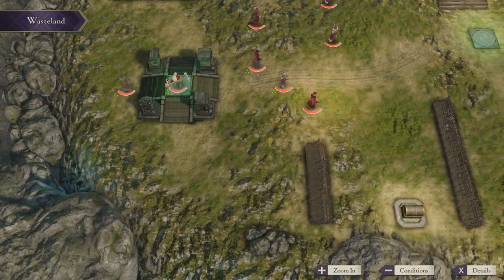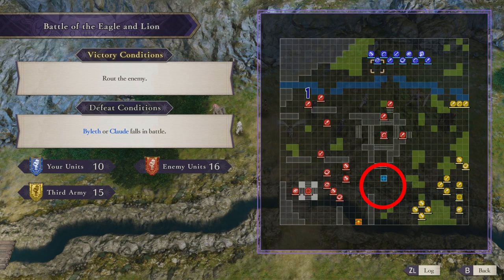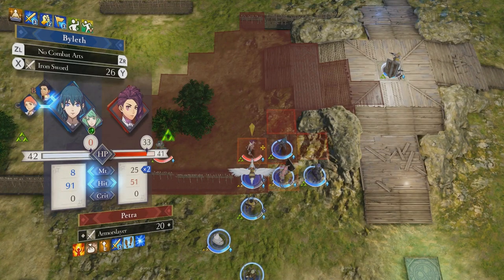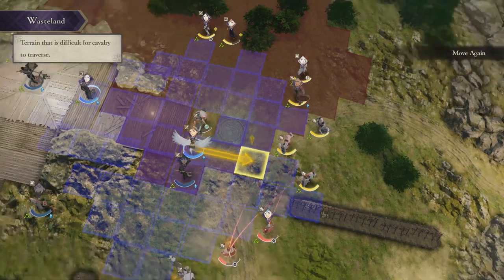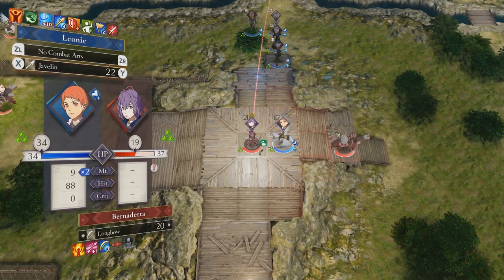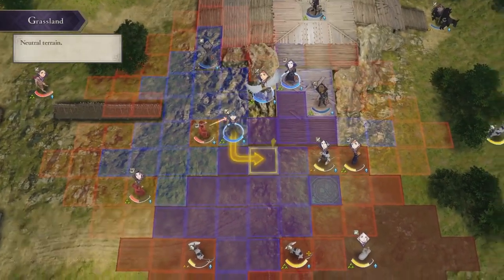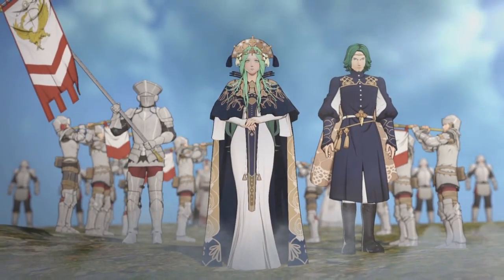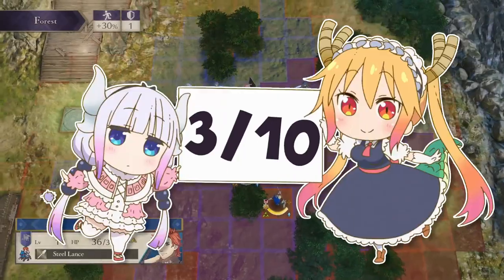Fire Emblem Three Houses Map Design Rating: Chapter 7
TELL ME what you thought about today's map. Did you love it? Did you hate it? LET ME KNOW.